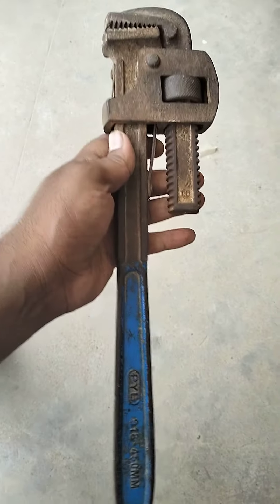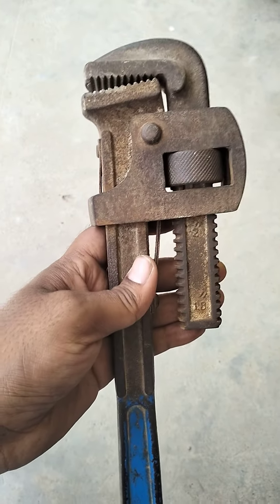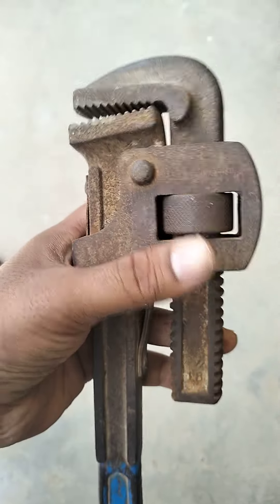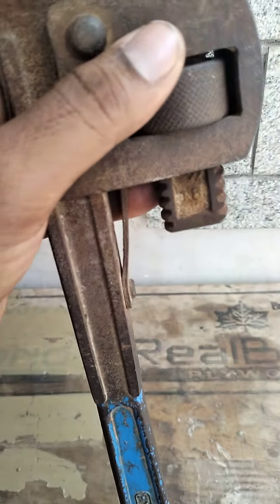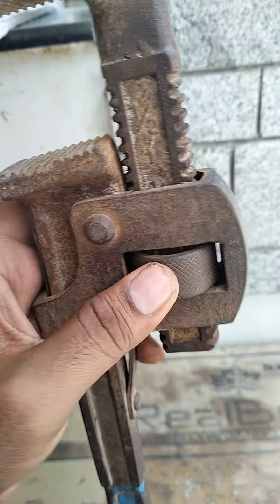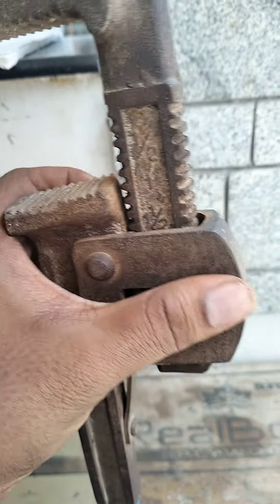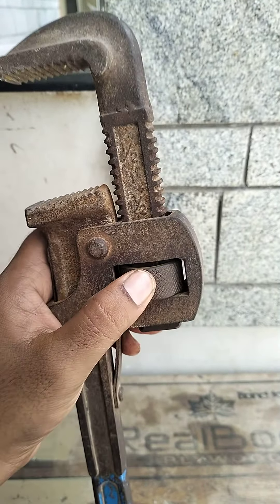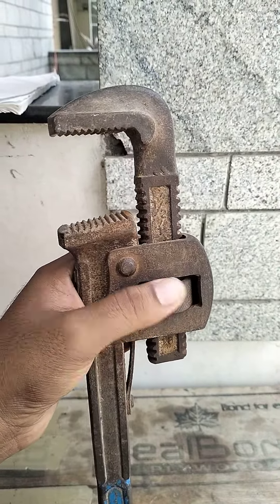pipe wrench 450 mm